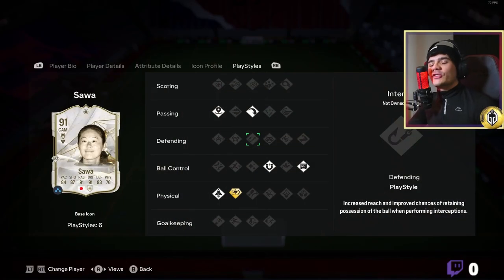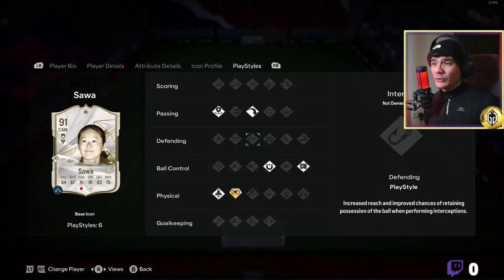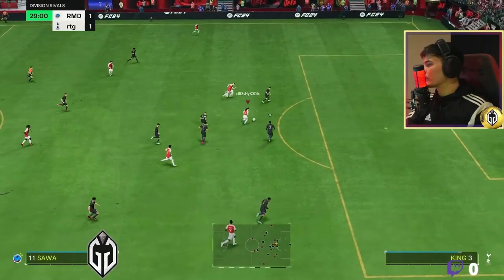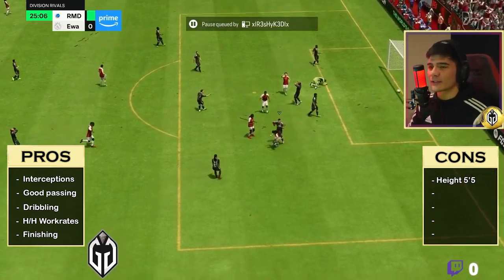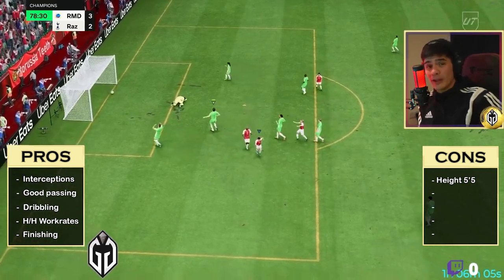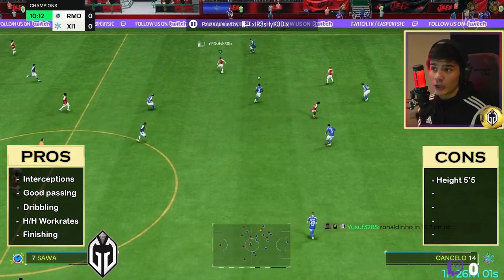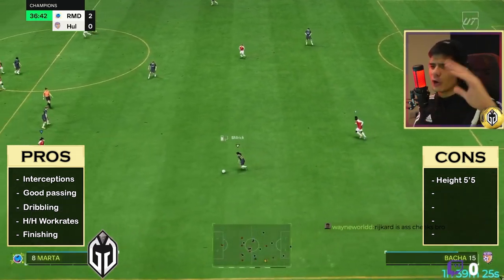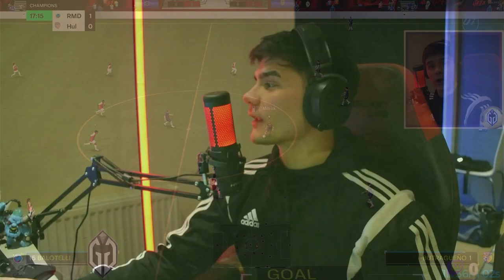⚡ SAWA Player Review ⚡ BEST CM I've EVER USED?!😱91 Rated CM Icon! FC24 Ultimate Team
Boys, this lady is UNREAL!
What a beast of a Central Midfielder!

And Remember to drop a SUB and Like the video in you enjoyed it!  🔥

Where I post videos of me playing IRL Football! ⚽

0:00 Intro
0:07 Sawa Card Details
1:20 Sawa Gameplay
4:14 Outro